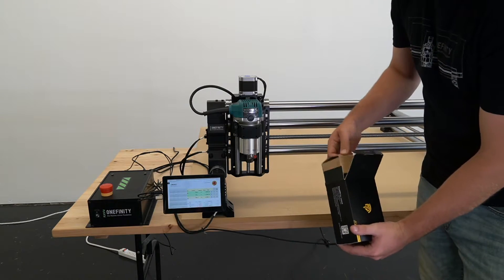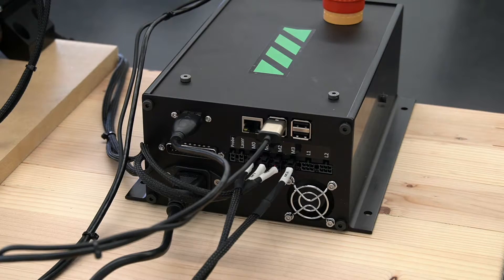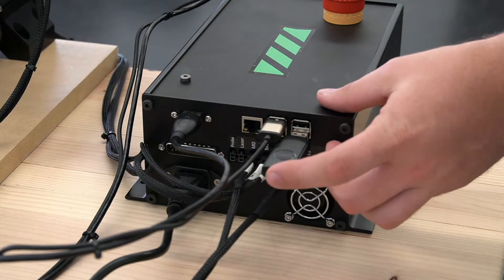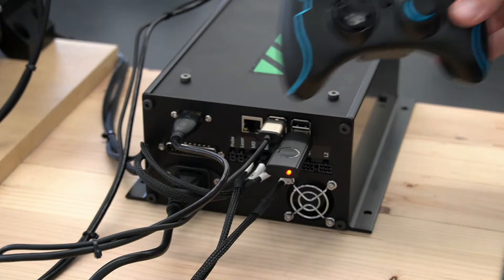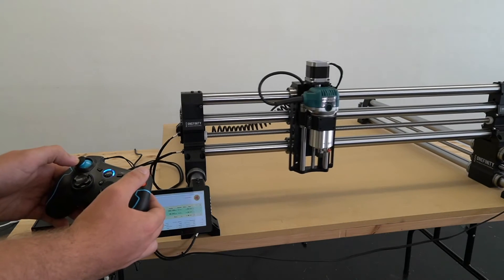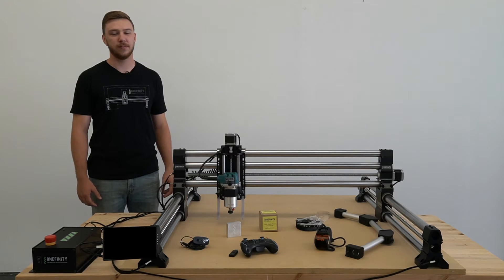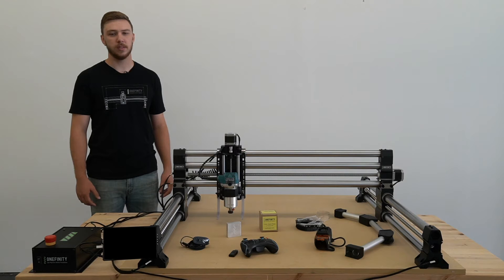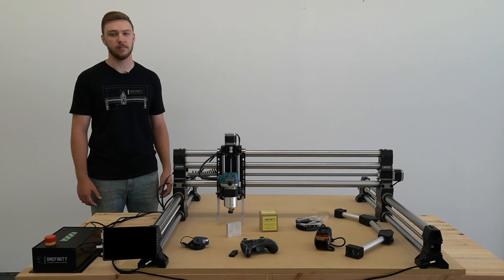Connecting the USB Joypad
Follow these simple steps to connect the USB joypad to the Onefinity CNC Machine